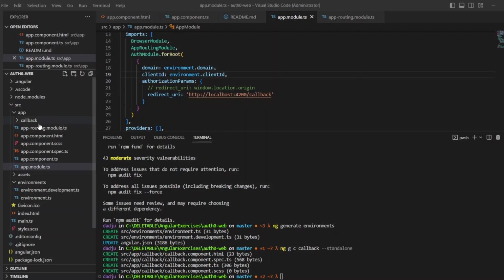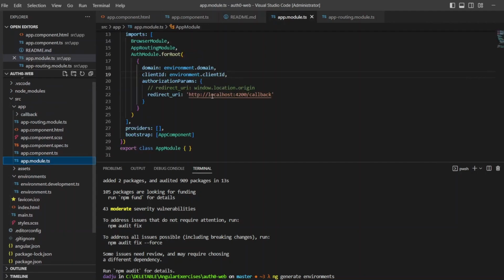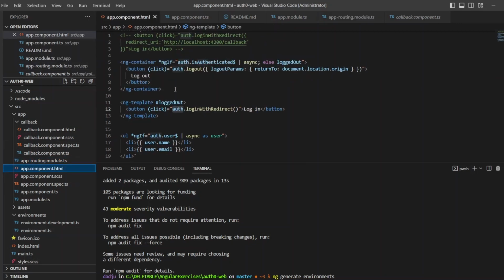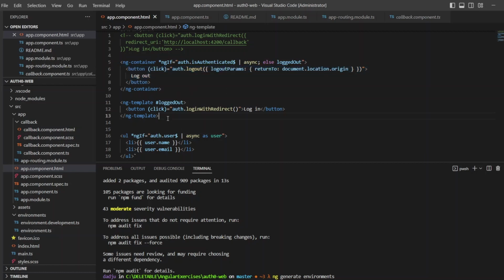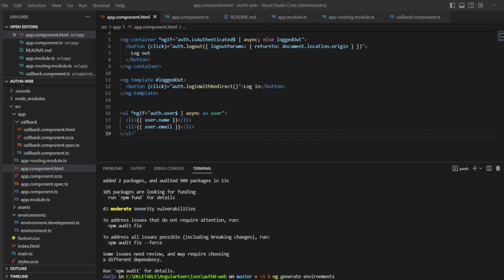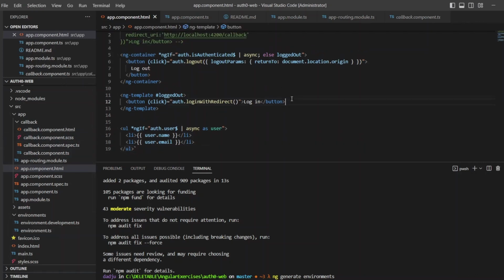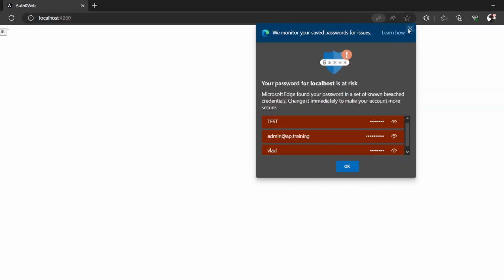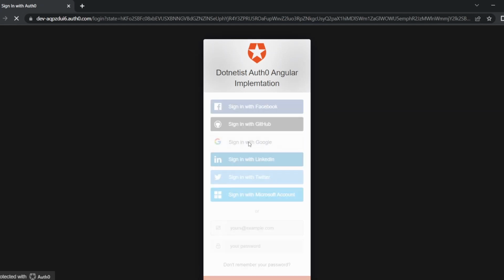Simple Angular Auth0 Sample